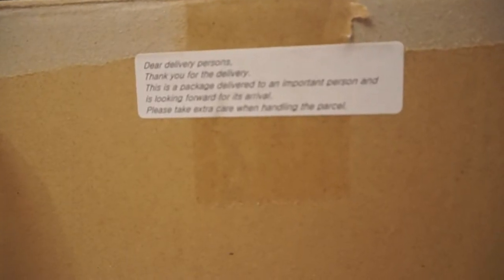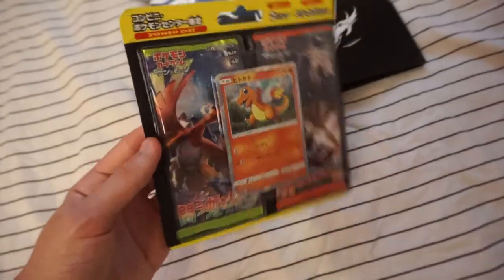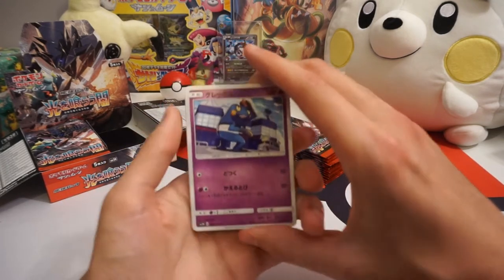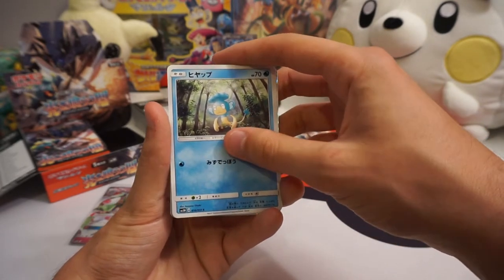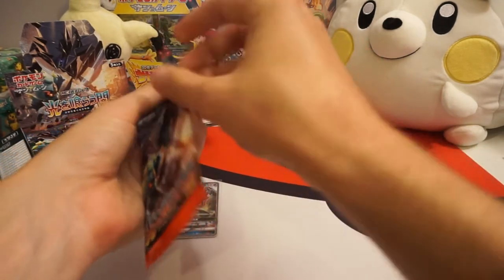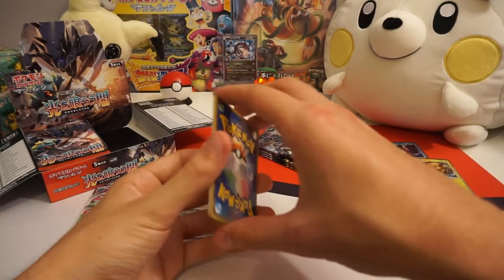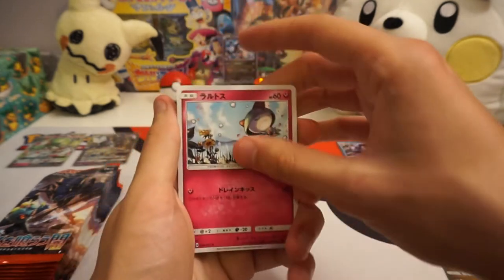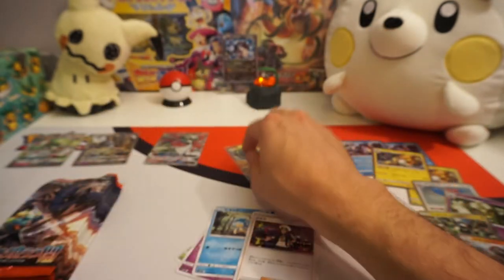Pokemon Japanese Burning Shadows - SM3N - Box Opening! FULL ART GX Pulls!!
Hey Guys! Welcome back and welcome to this booster box opening for the Japanese Pokemon set SM3N, Darkness That Consumes Light!

We take a look at a couple of bits from my recent delivery before diving straight into the box, opening 30 packs of SM3N with some amazing pulls!

Necrozma, Marshadow, Gardevoir and Golisopod make up all the possible GX cards, along with Full Art Guzma and Wicke as Support! Secret rare items Super Scoop Up, Rescue Stretcher and Fairy Energy make up the rest of the ultra rare cards from this set. Who knows what we could pull?

Let me know what your favourite card was in the comments!

Psychic Type - Victory Road
Tobu - Colors